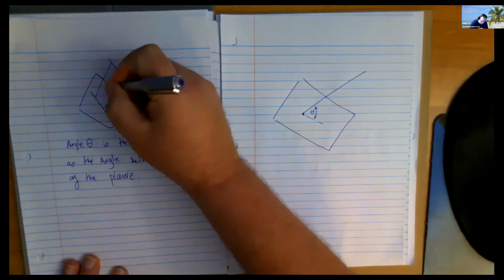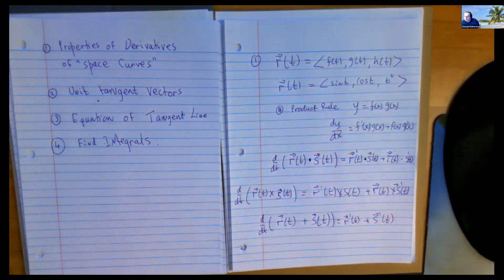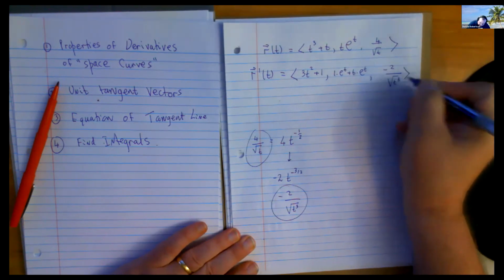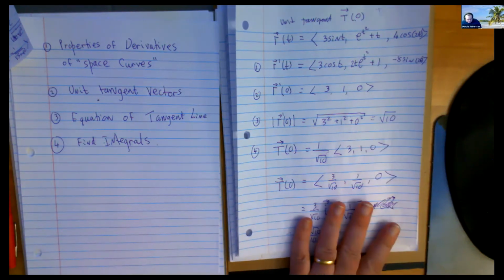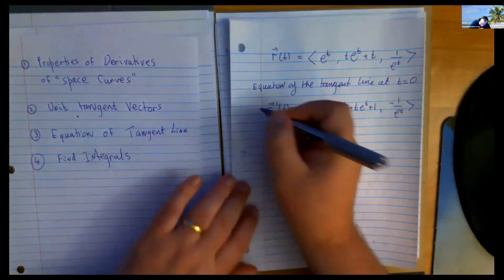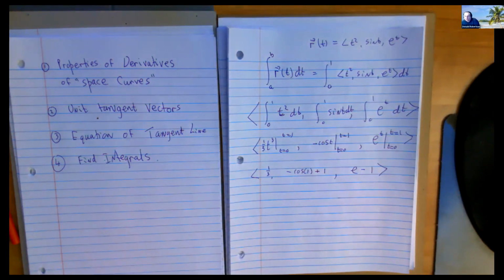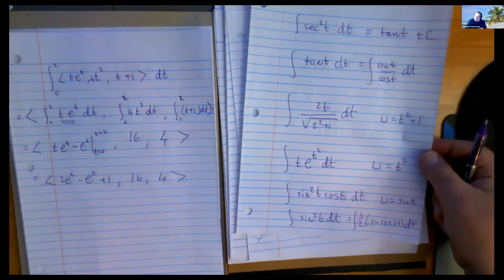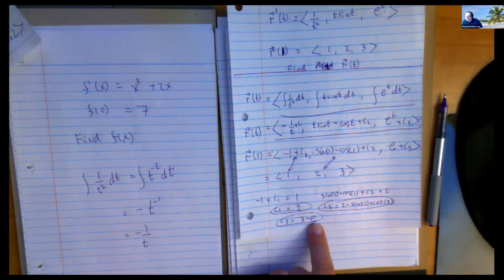Math 163 Lecture 6 Thursday 9th July